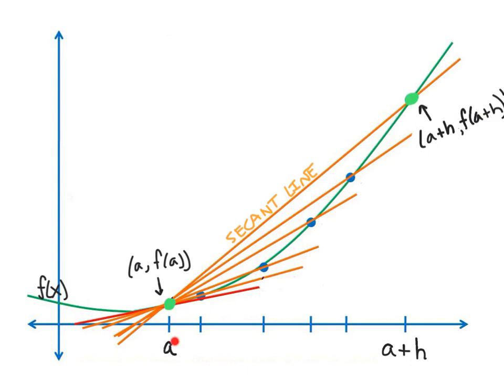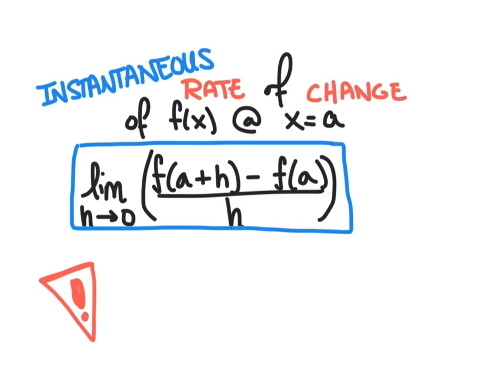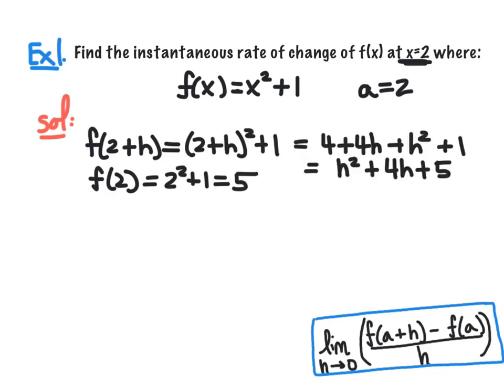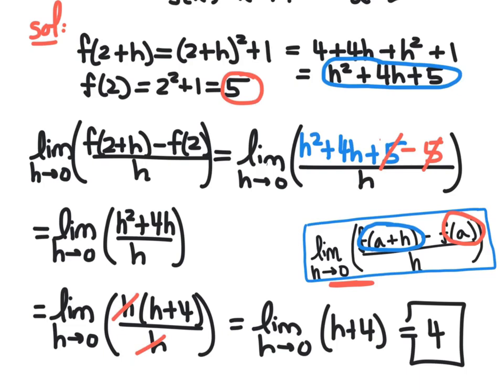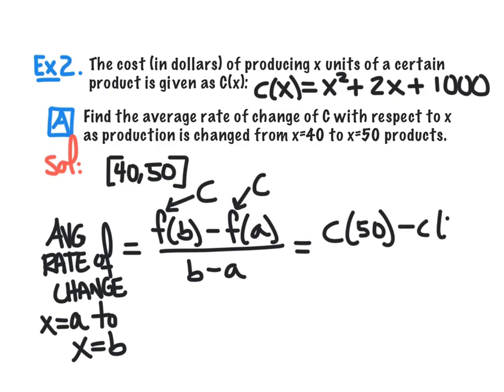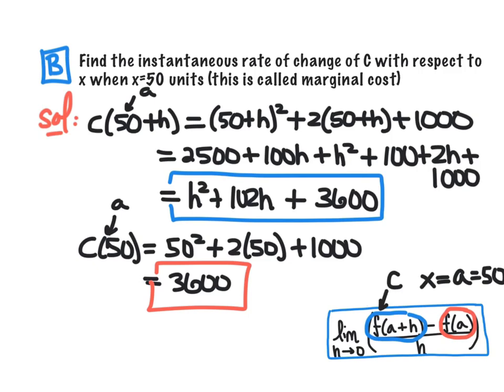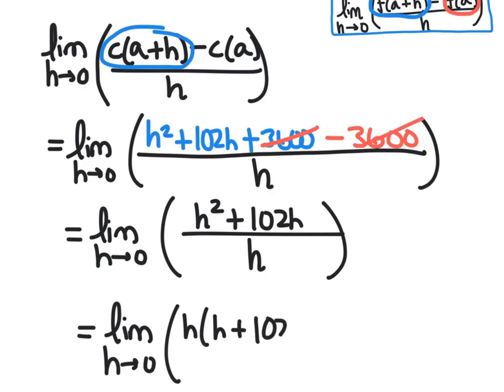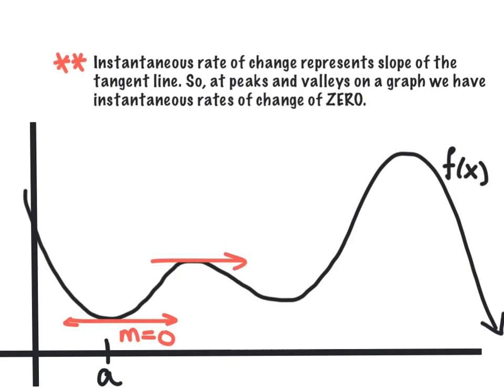Ch 3.2: Rates of Change